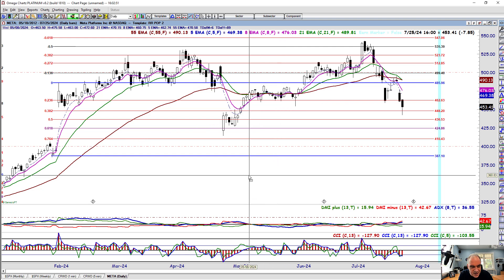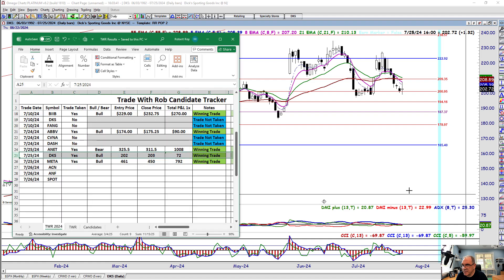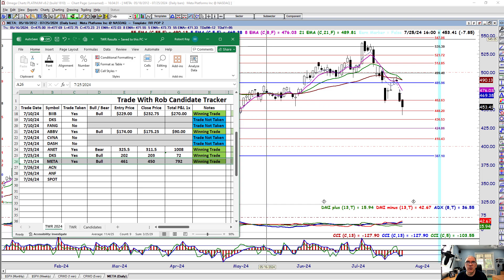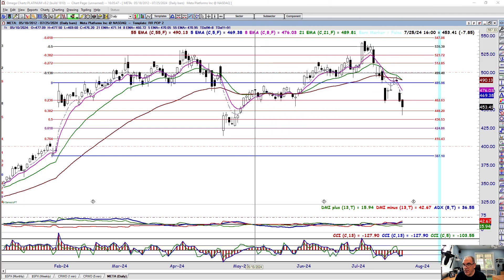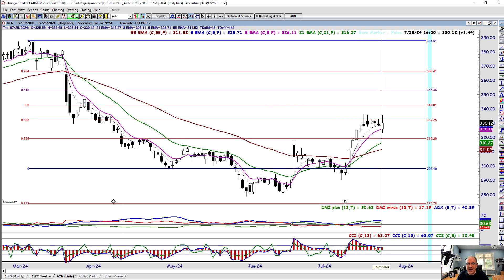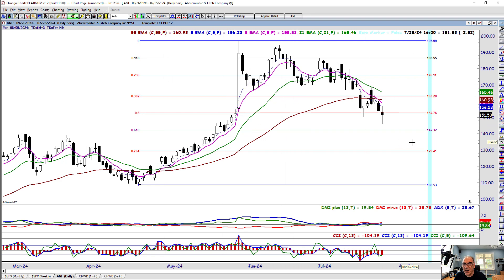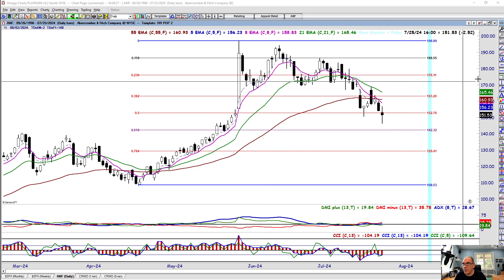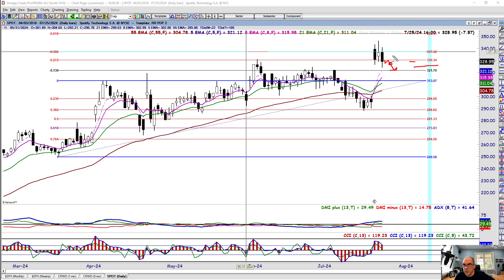Watching Trade Setups on META, ANET, DKS, ACN, ANF, and SPOT